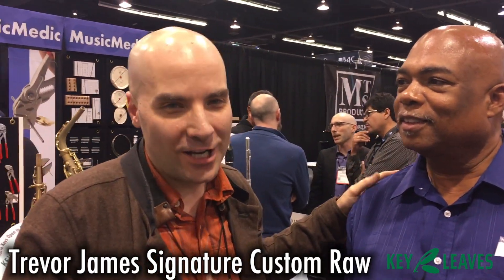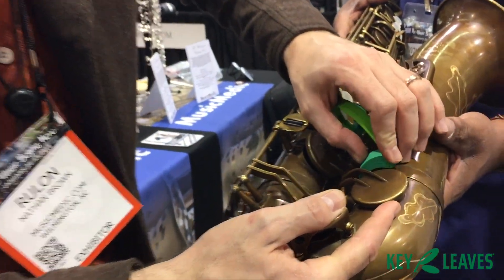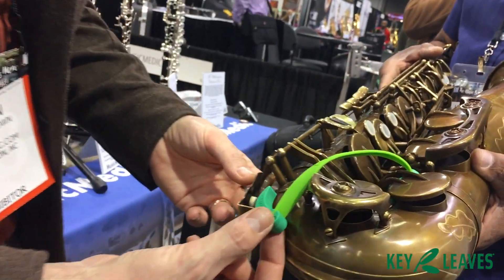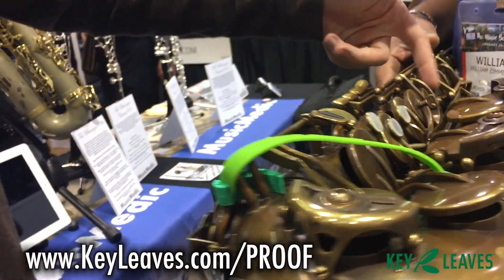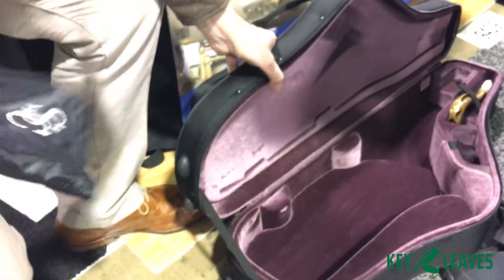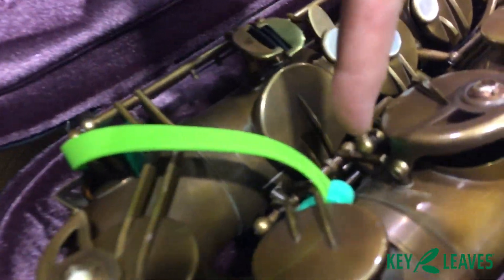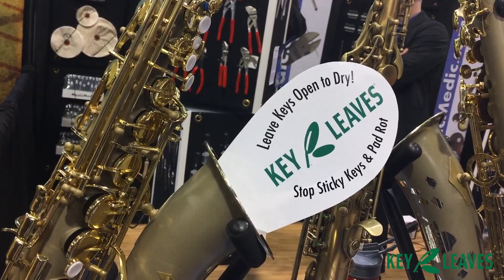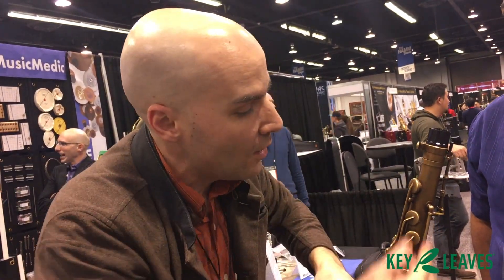Trevor James Custom Tenor Sax using Key Leaves sax key props - Product Demo NAMM Show 2018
Rulon and William met at NAMM Show 2018 to demo Key Leaves sax key props on William's brand new Trevor James Signature Custom Raw Tenor Sax. This sax model has a double key arm design on Low C# that allows you to scoop the Key Leaves prop around the body tube under the key arm. Key Leaves help you leave keys open to dry clean so they don't stick and rot out.